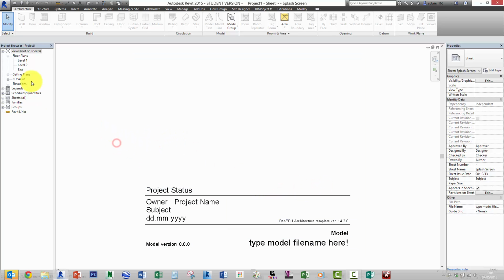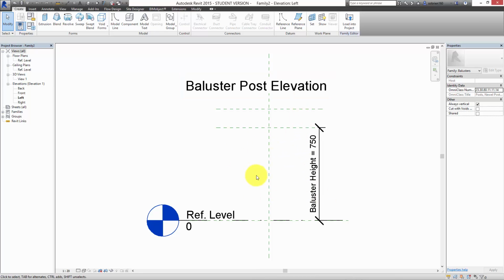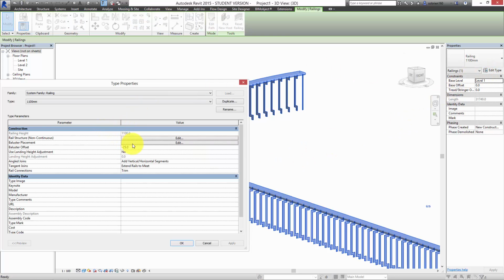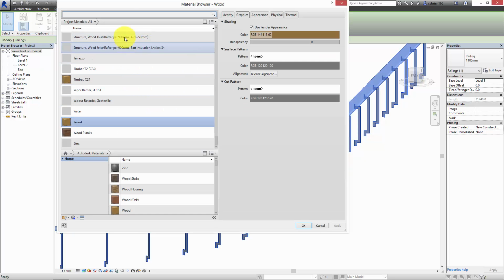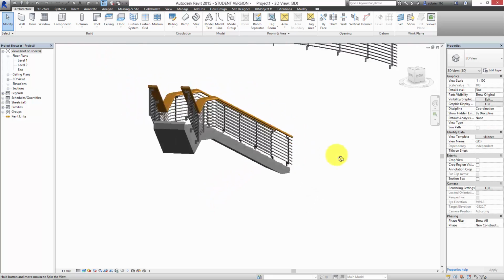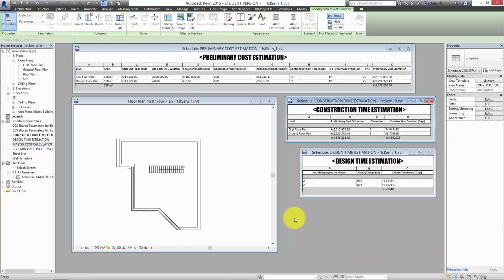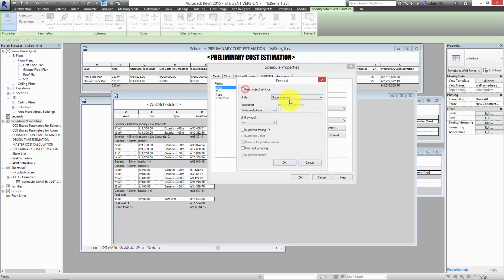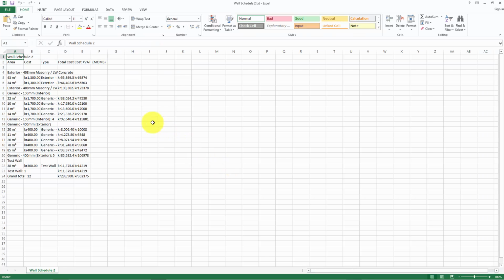4.3 Custom Railings / Costing and Schedules